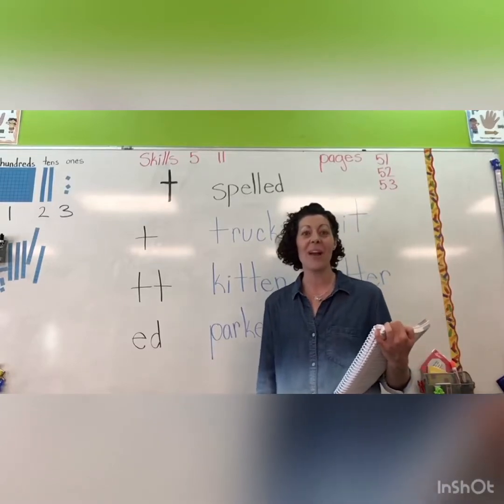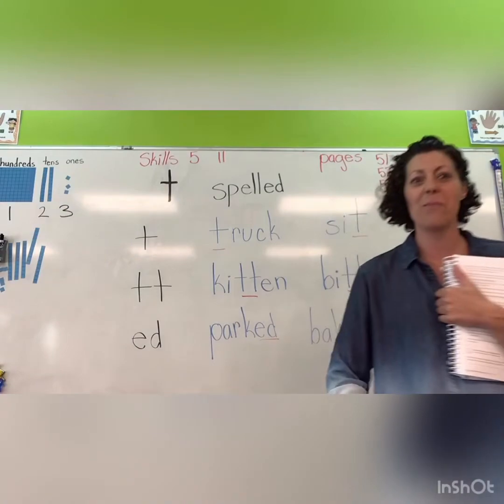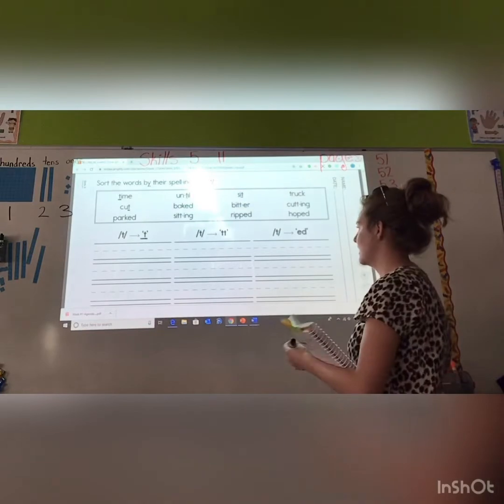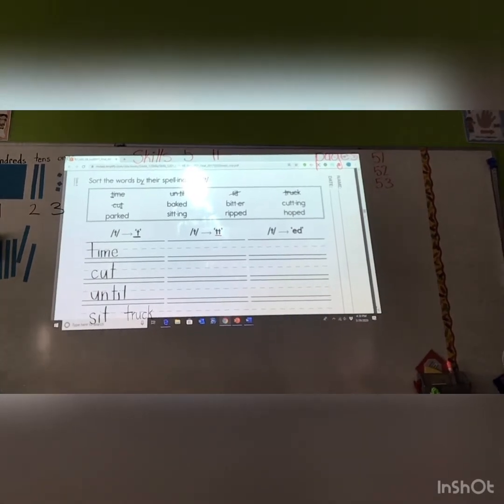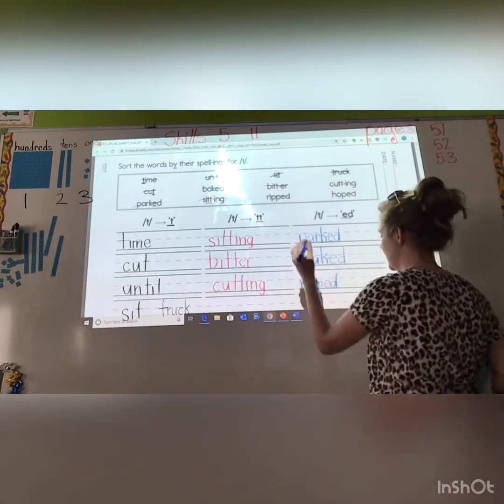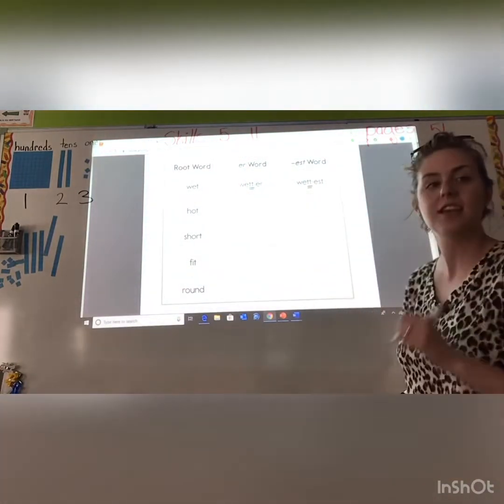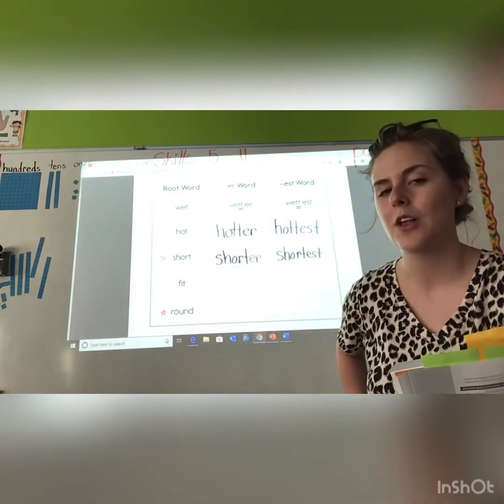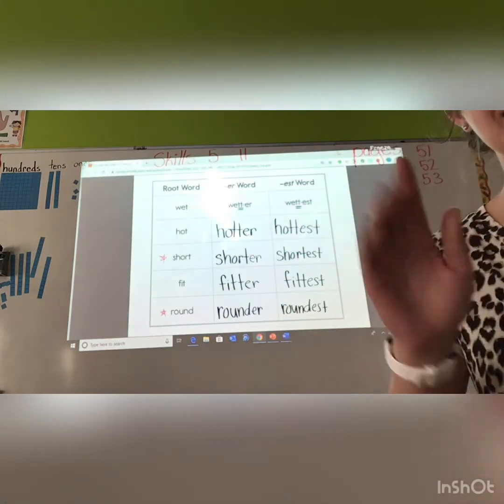Skills: Lesson 11 (1st Video)